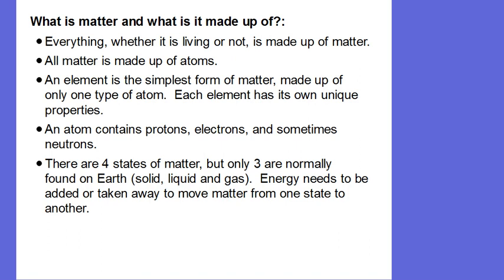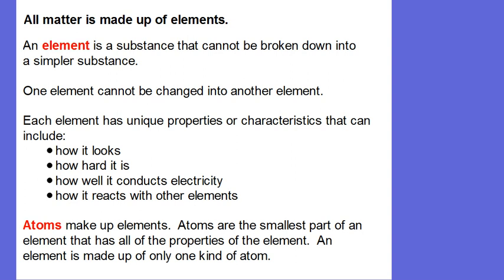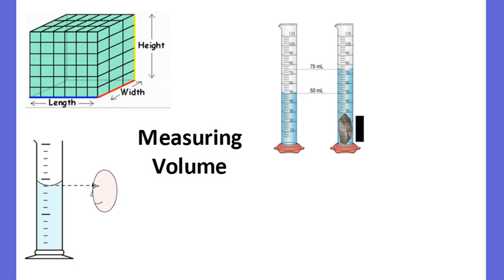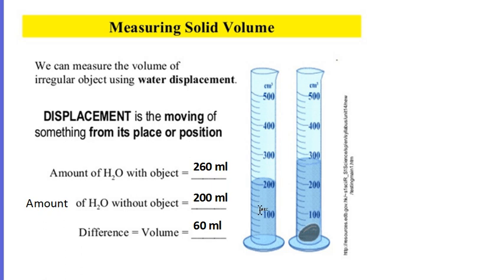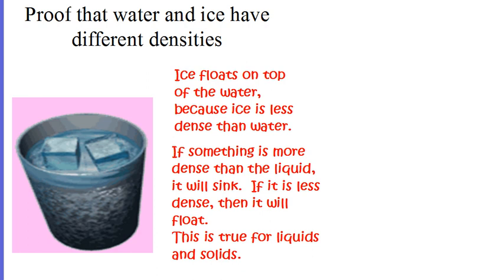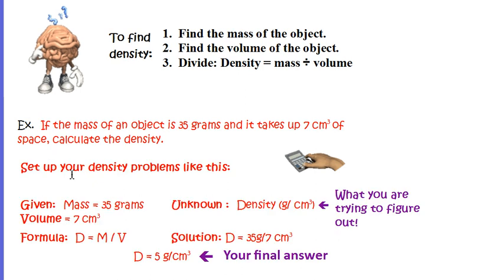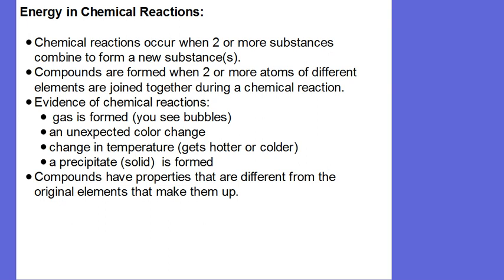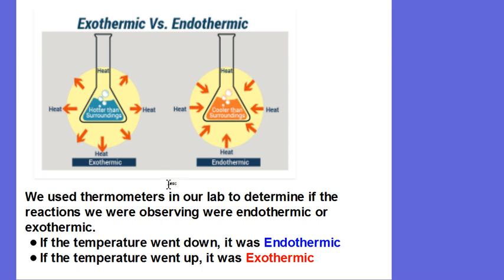MatterEnergyinChemicalRxnsDensity Review Video